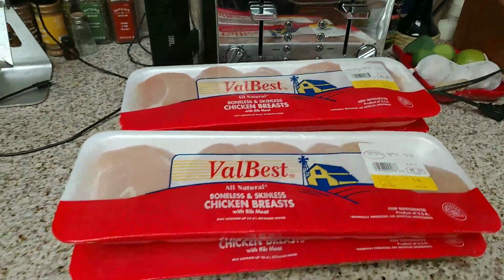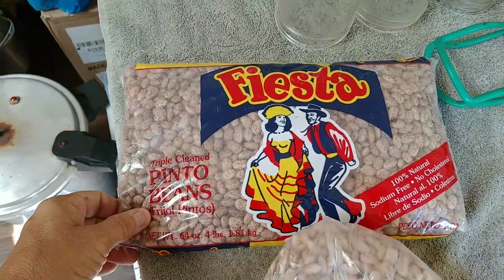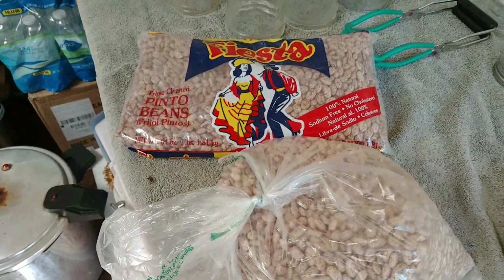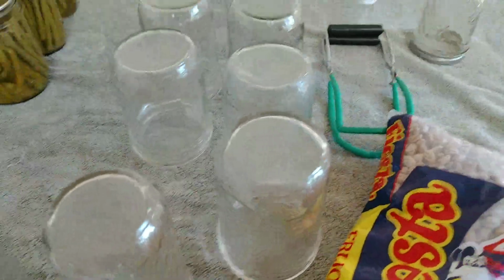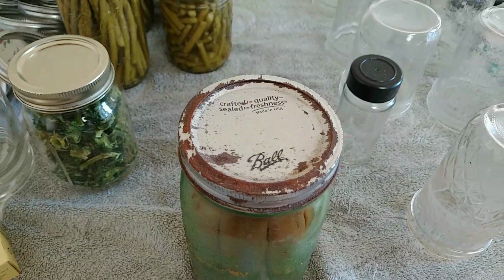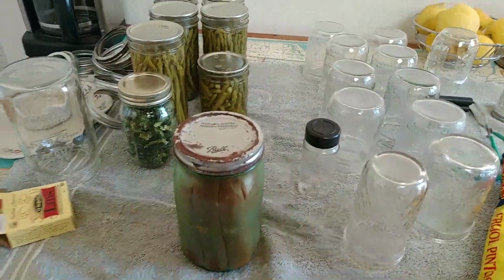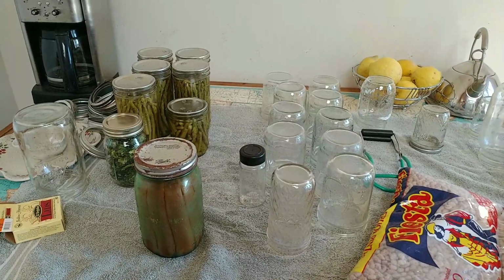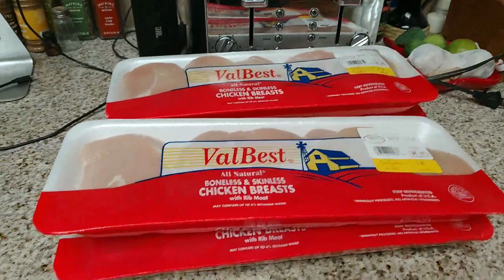Today's Haul, and what I'll be Canning this week!!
A chat about my grocery Haul today and what is coming up this week in my Canning videos!

I truly LOVE our You Tube Community!❤️